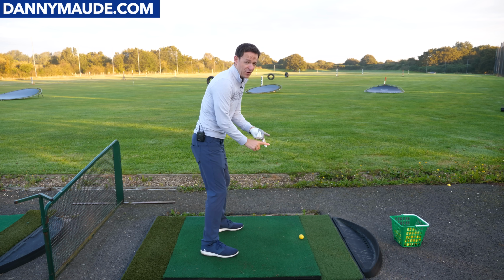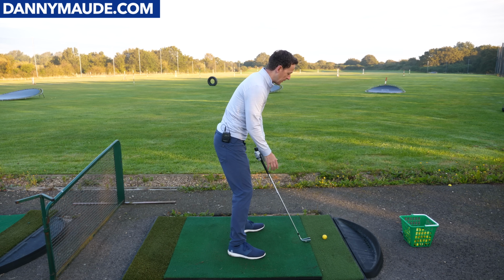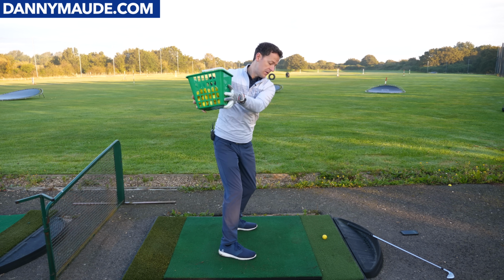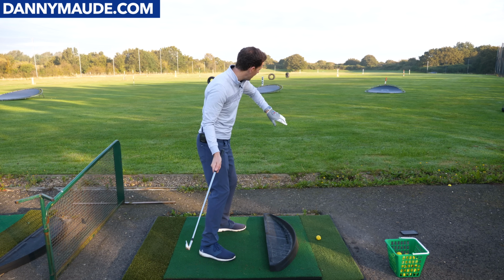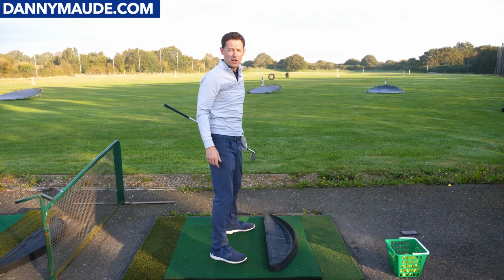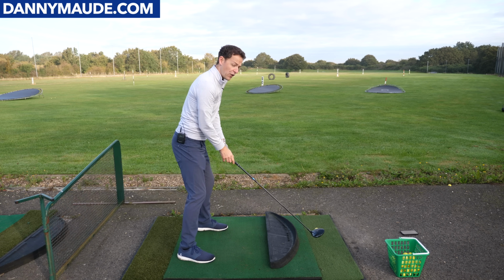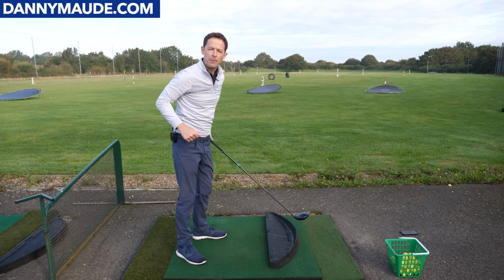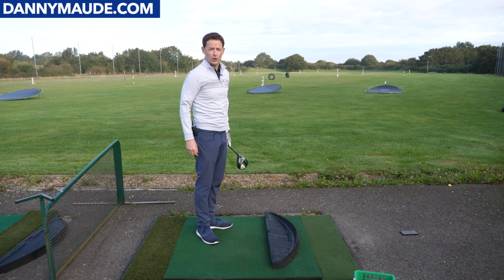Do this for 5 minutes & It will IMPROVE your golf swing - GUARANTEED!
Have you ever been at the driving range or on the golf course with so many swing thoughts and ideas that you just don't know where to start?

All you want to do is strike your irons a little better and stop slicing and/or hooking the driver.

Well this week I was hitting a few golf balls myself on the range when a subscriber to the channel approached me wanting to book a golf lesson. As I had a spare few minutes I thought I'd give him a little help.

What you will learn in todays golf lesson is how using some simple props you will find at most driving ranges you can very quickly improve your golf swing.

In fact in just 5 minutes with this gentleman (sorry I didn't get his name) he went from striking the golf ball poorly with a big slice to literally hitting the ball straight with the occasional draw.

Now I'm not saying this will happen to every golfer but what made this so good for him was it cleared his mind of 101 swing thoughts and provided him with something he could see and feel.

Things like this when you find them can literally be a game changer for your golf swing.

I guarantee you will begin to see and feel improvement in your golf swing and your overall golf game.

PRACTICE PLAN
Here's the practice plan and summary of this weeks lesson

We look at 3 things:

1. How to stop slicing your driver
2. How to swing more in to out or how to swing more inside out
3, How to get the correct impact position with driver